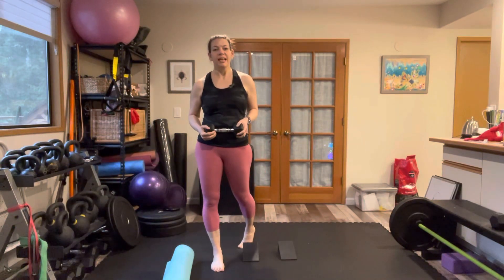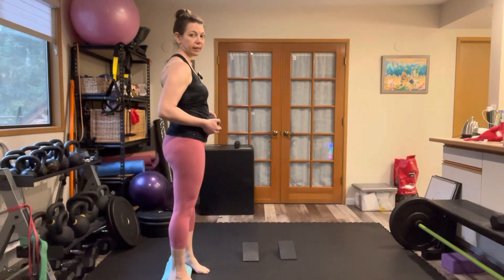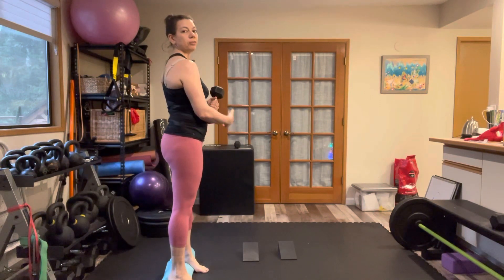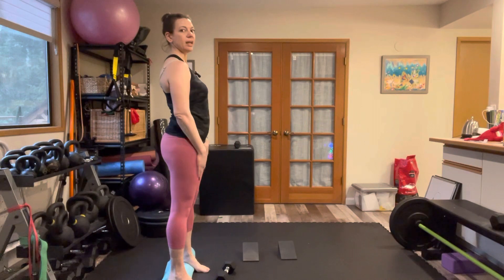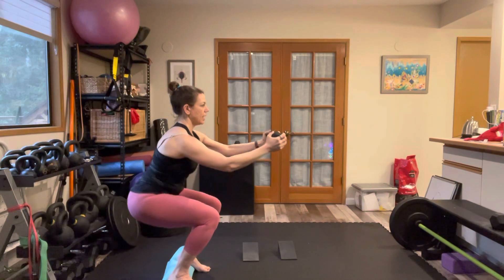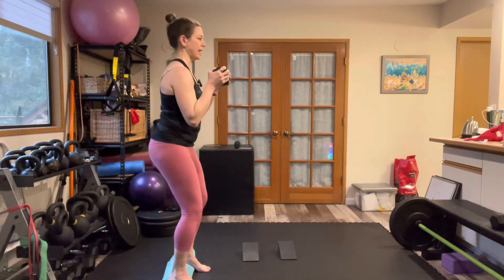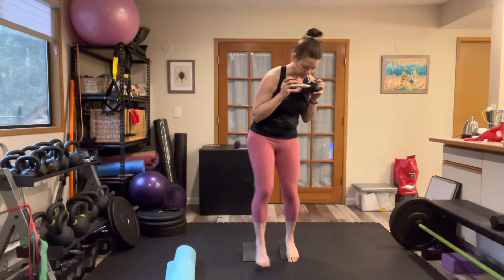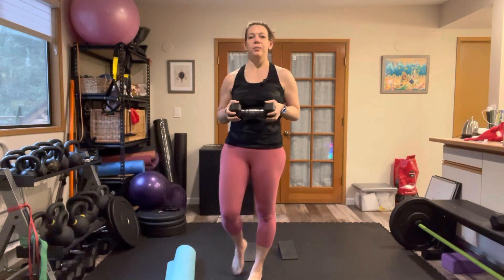Tempo Squat With Counterweight